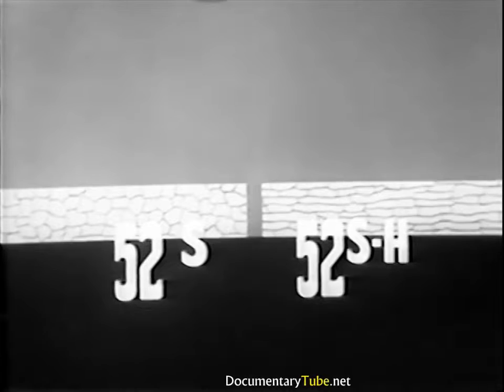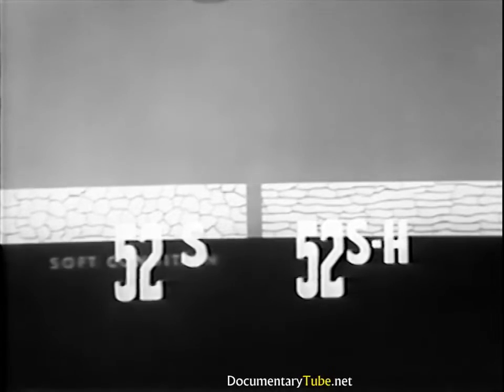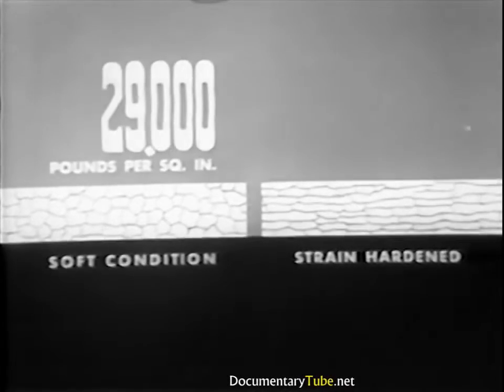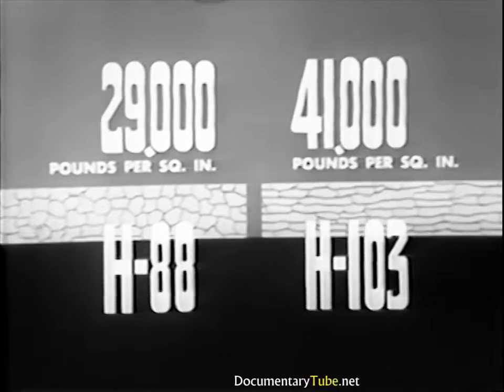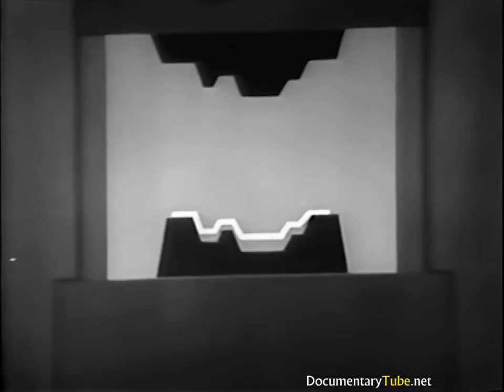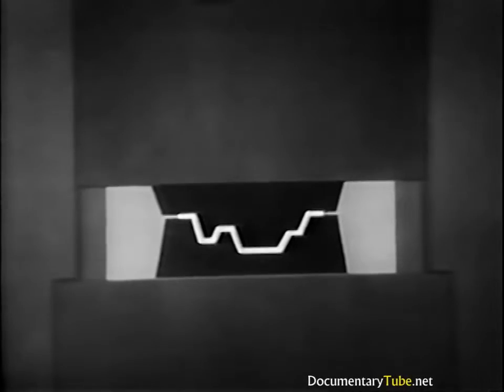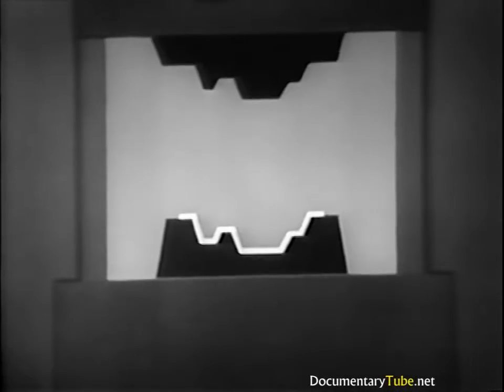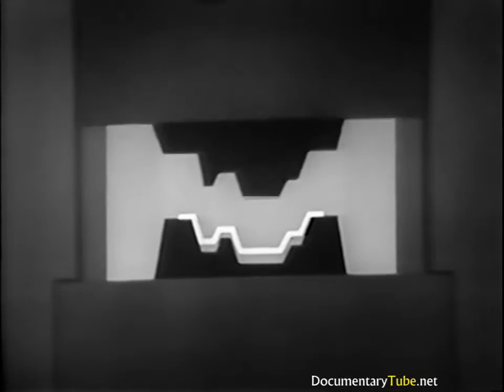Free Documentaries Online | HOW IT WORKS: Heat Treating Aluminium (720p)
This explains the process of thermal hardening.